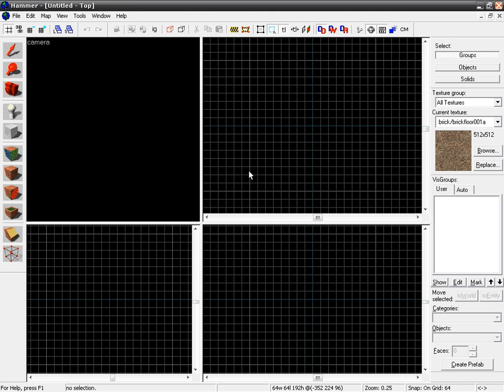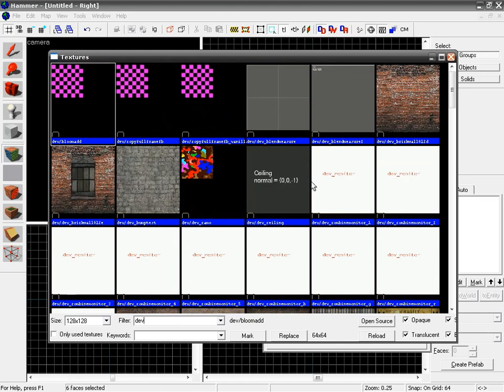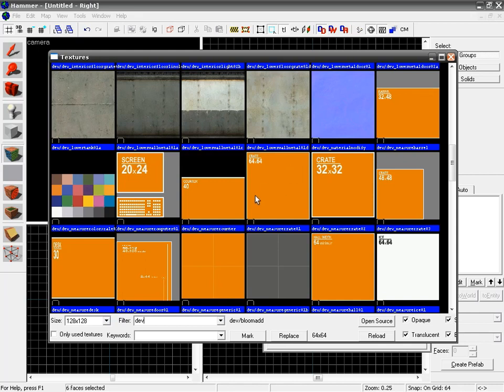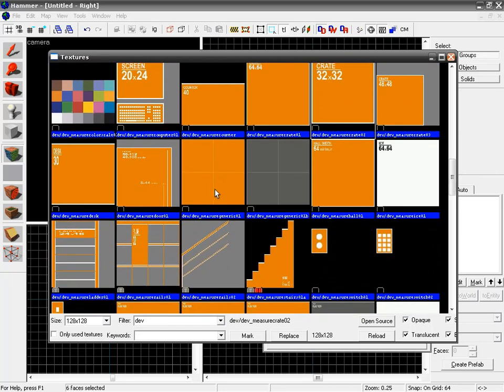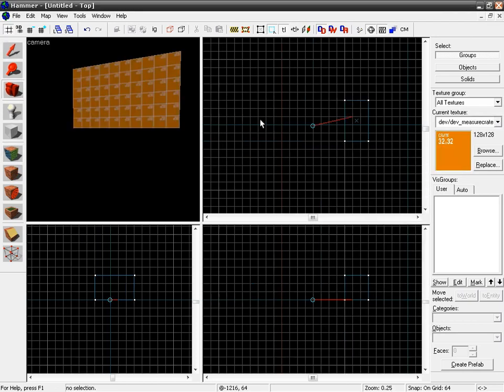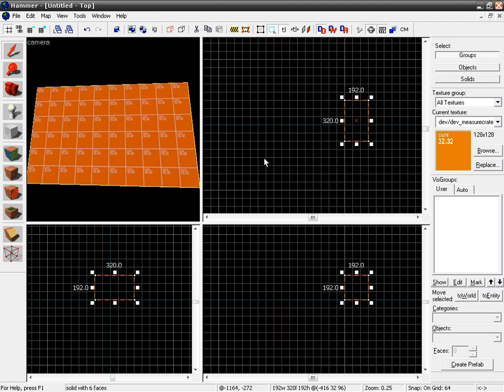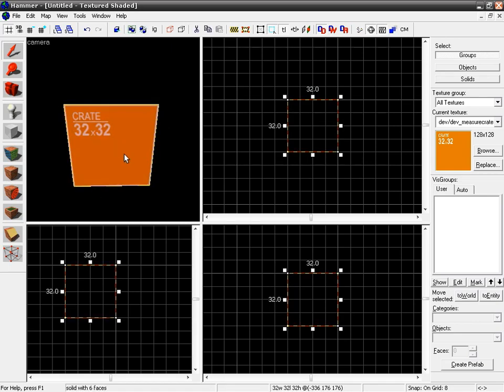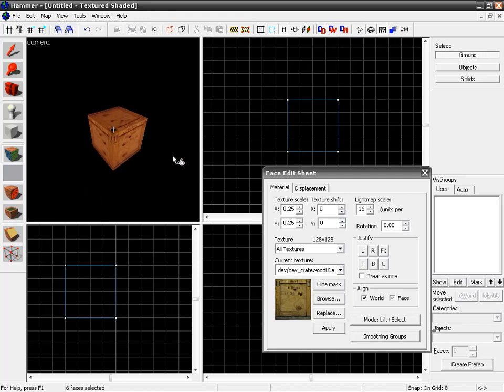Source Level Design 18: Developer Textures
Learn to create basic objects through the use of developer textures.